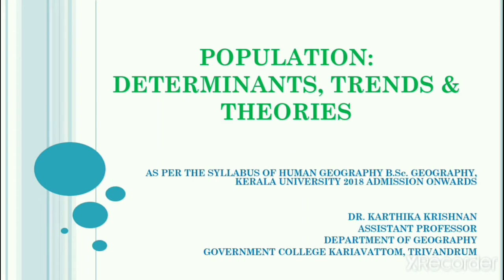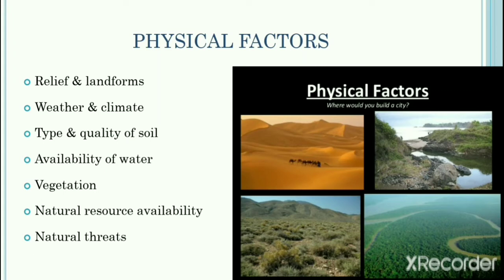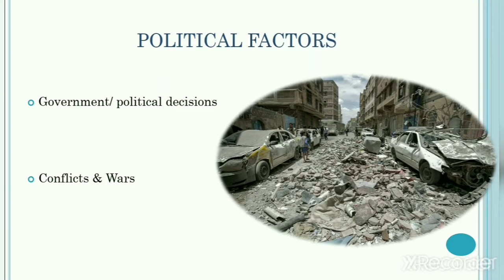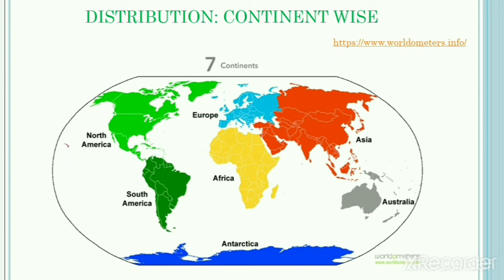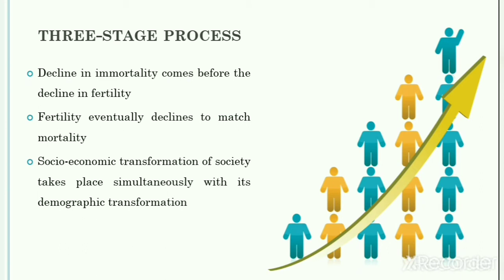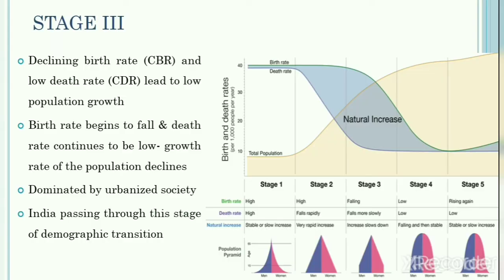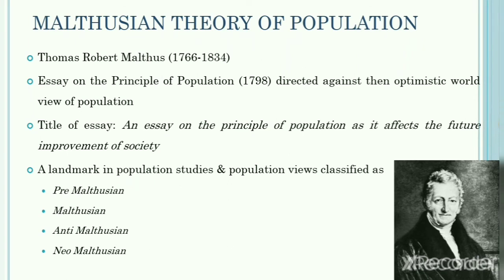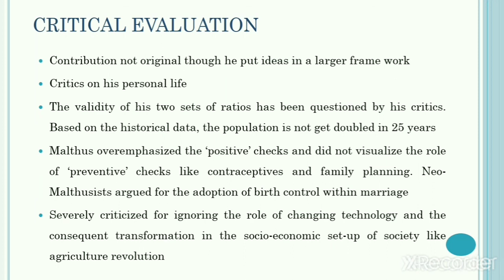Population: Determinants, Trends & Theories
Discuss population distribution,  density and growth, factors determining population of world, currents trends and patterns and Demographic Transition theory and Malthusian Theory of Population